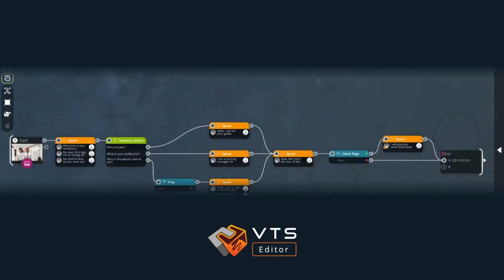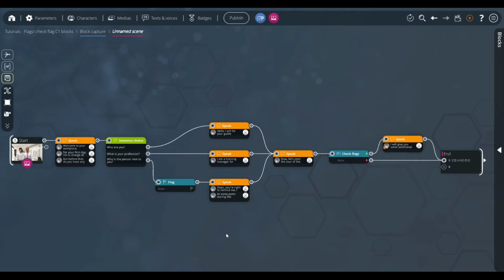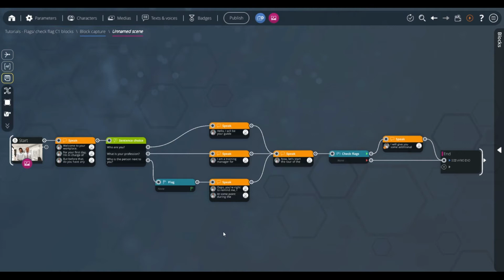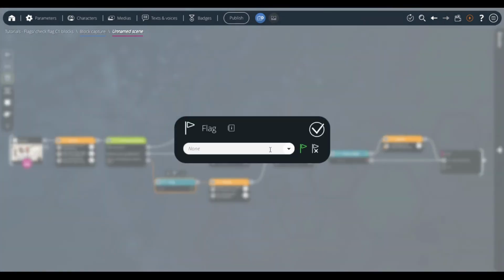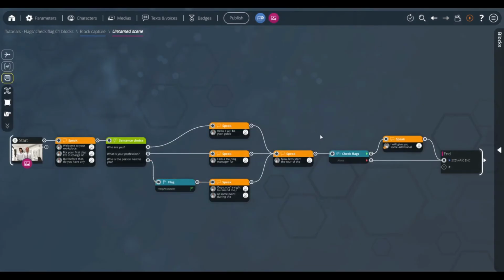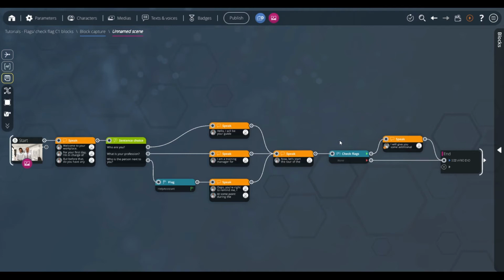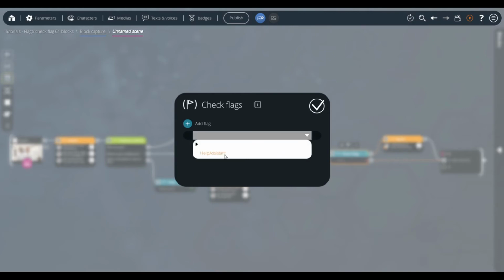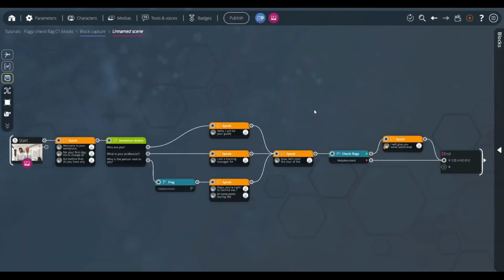Tutorial "Flag" Block - VTS Editor